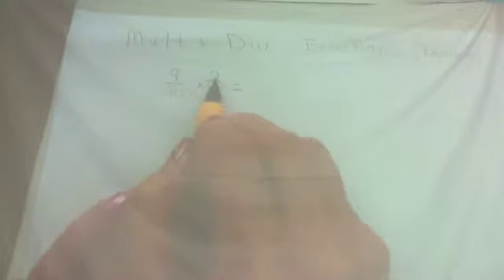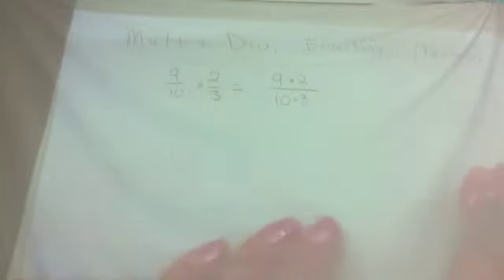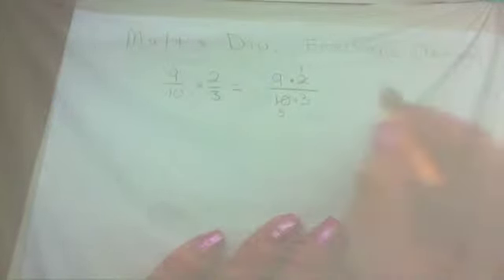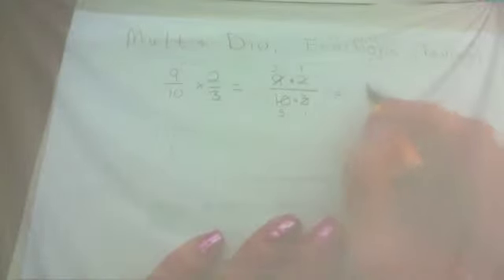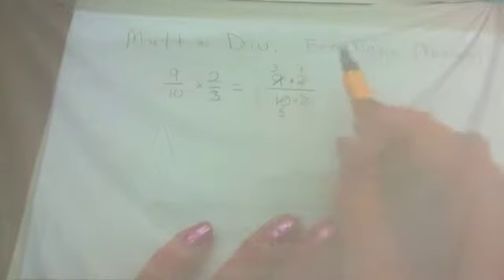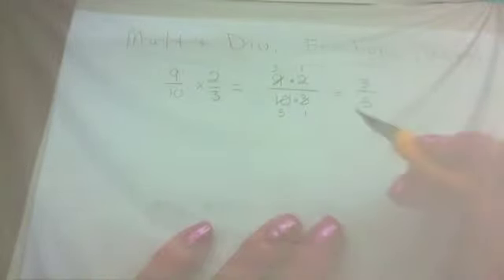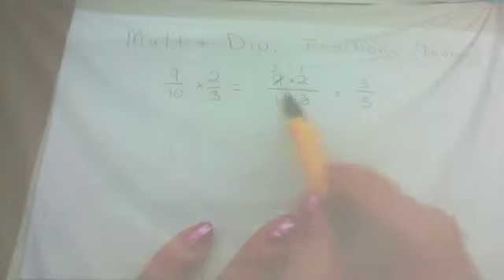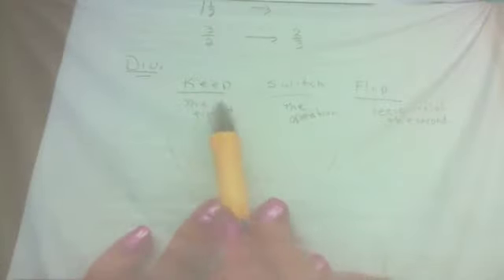OLL Mrs Sawicki Pre-Alg mult and div fraction Review